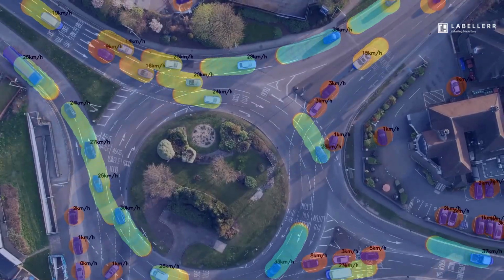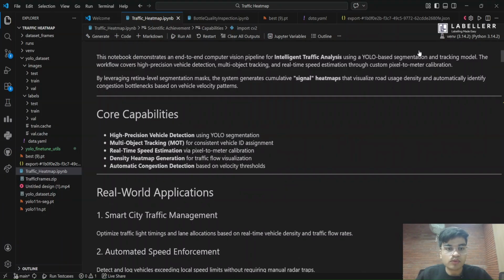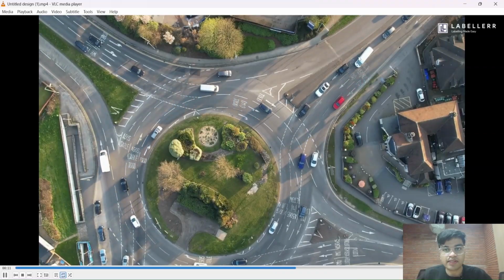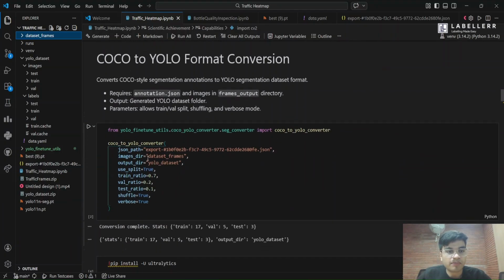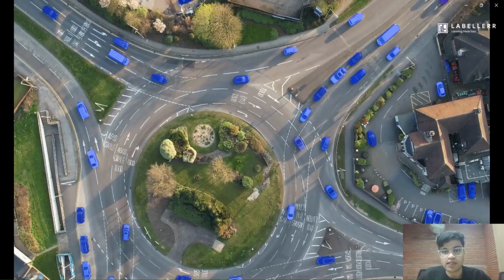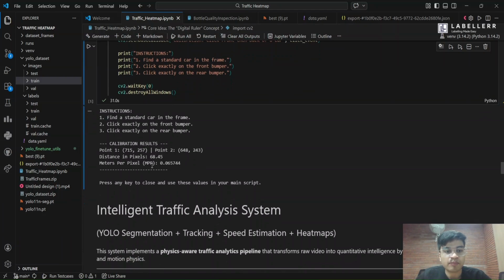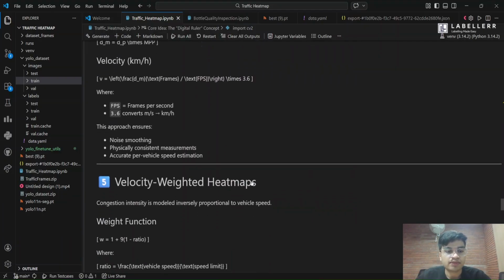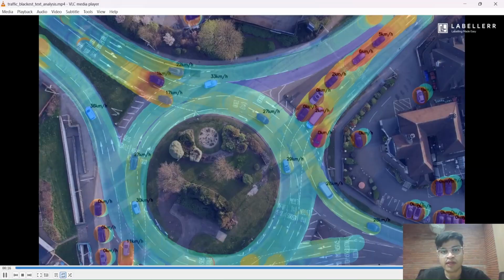AI Traffic Analysis: Real-Time Speed Tracking & Heatmaps using YOLO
Hello everyone! In this video, we build an Intelligent Traffic Analysis System from scratch using YOLO Segmentation and Computer Vision.

This system goes beyond simple detection; it uses physics-based calibration to calculate real-world vehicle speeds in km/h and generates a persistent congestion heatmap. Watch as the road "remembers" traffic patterns—turning Red in heavy bottlenecks and staying Blue in free-flowing lanes.

What you will learn in this video:

How to use YOLO for high-precision vehicle segmentation.

Multi-object tracking with BoT-SORT for consistent ID mapping.

Calculating Meters Per Pixel (MPP) to bridge the gap between pixels and physics.

Creating a velocity-weighted Heatmap to visualize road density and bottlenecks.

Applying temporal decay to create a long-term "traffic signature" for urban planning.

Whether you are a data scientist, a student, or a smart-city enthusiast, this end-to-end pipeline is a perfect example of how AI can solve real-world transportation challenges.